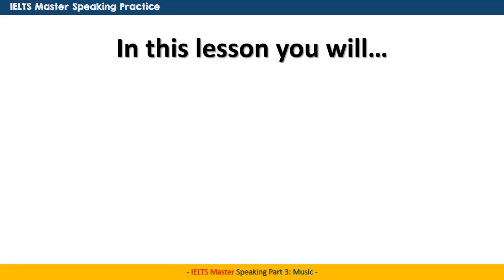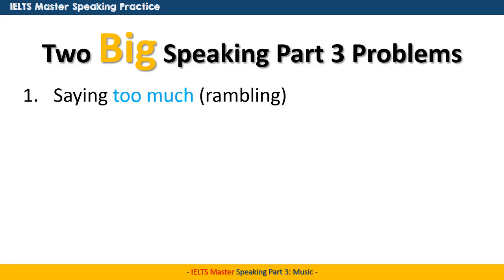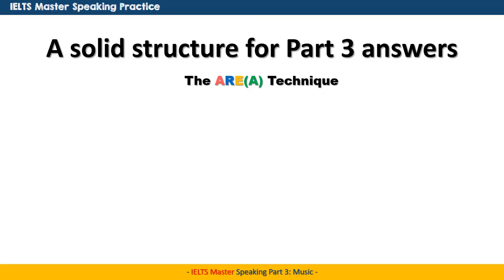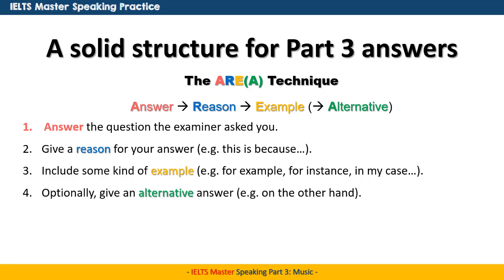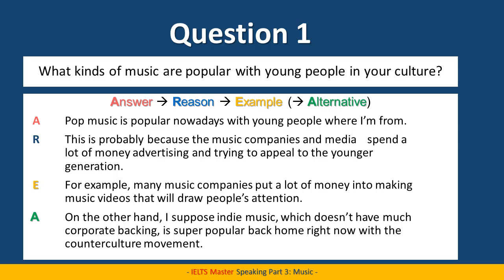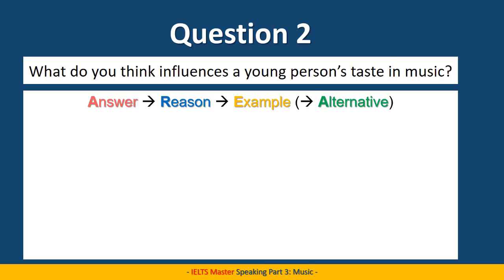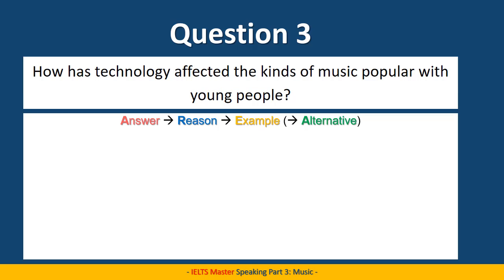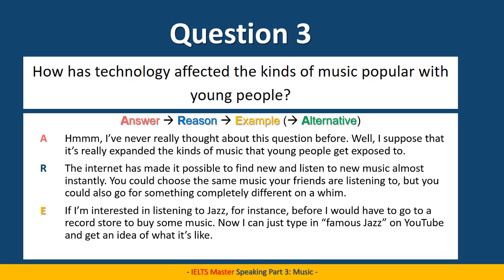How to Improve IELTS Speaking Part 3 - Music Model Answer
In this IELTS Speaking Part 3 practice lesson from IELTS Master, I teach a technique that you can use to improve your IELTS Speaking Part 3 answers: the AREA technique. I also go through three different Part 3 questions and include complete answers about the "music" topic.